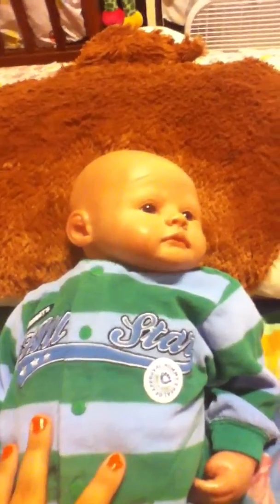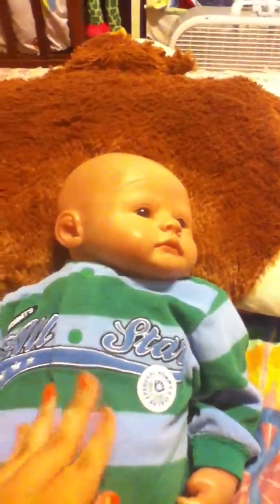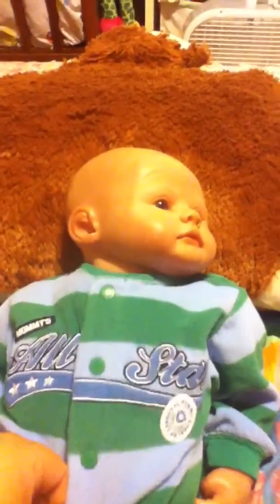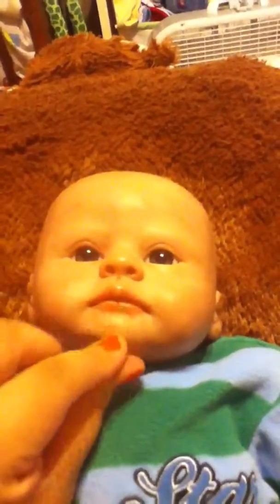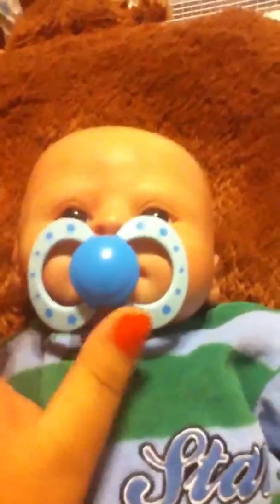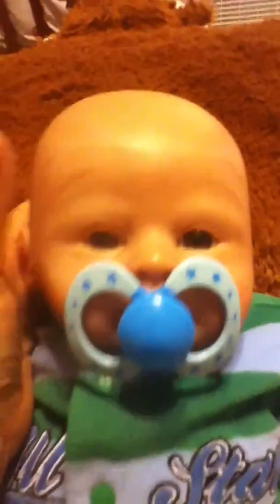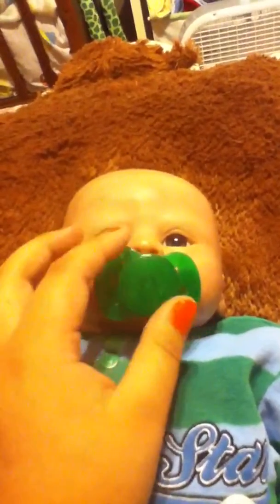Reborn baby Logan's POTN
Sub.